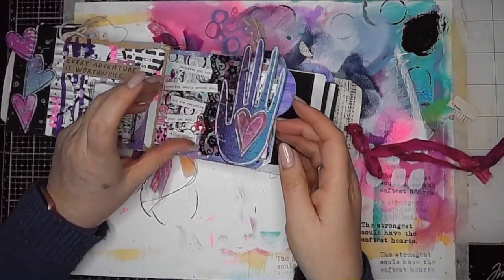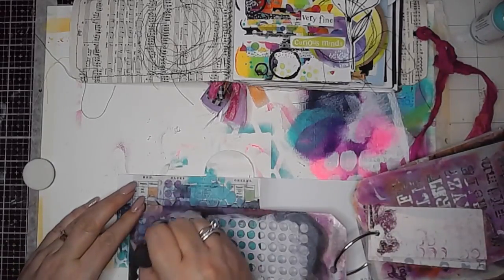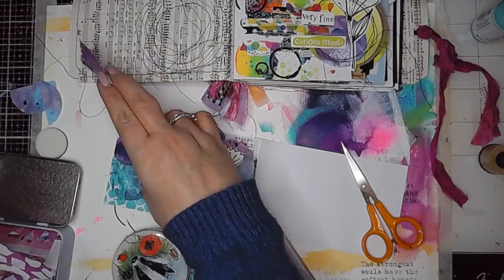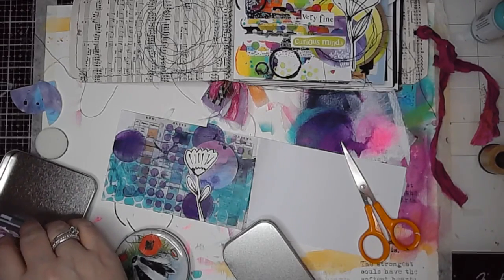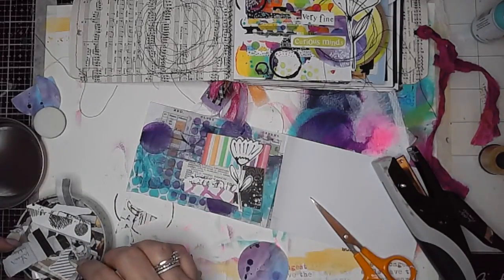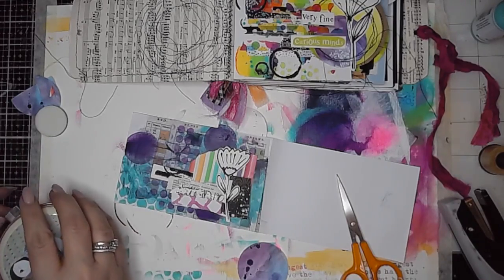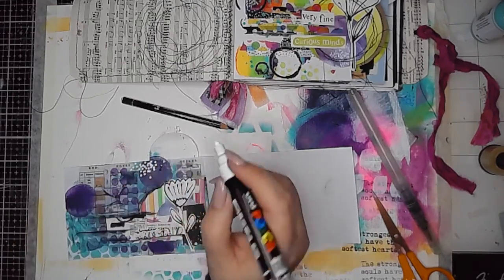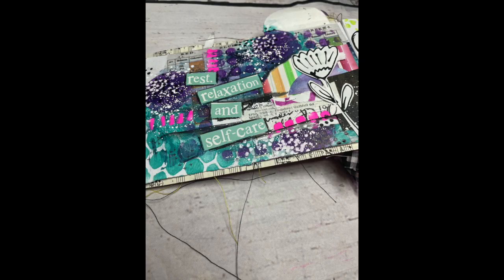Give yourself permission to play- Soul Snack tag journal play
ART JOURNAL LOVERS
Exclusive downloads each month, early access to videos and two live journaling sessions here on You tube- and lots of exciting ideas and sneak peeks at new releases too. ❤️

To purchase Scrap FX products please go to:
You can also buy Scrap FX products from my website- You can purchase my collage papers and stencil designs from my website too.We ship worldwide.